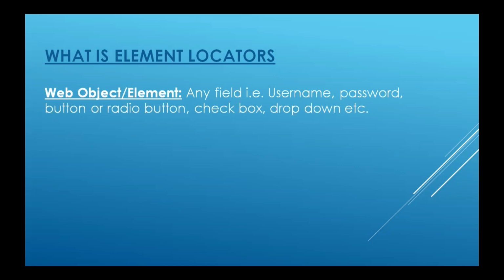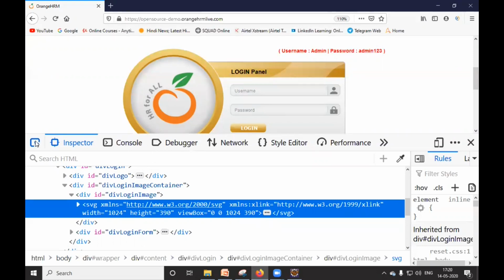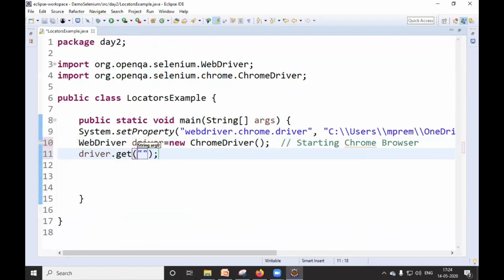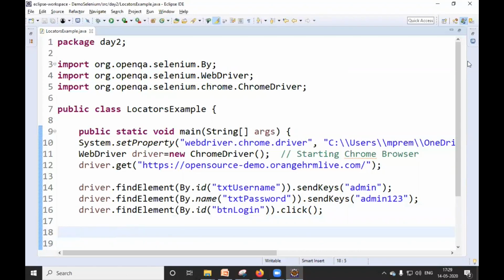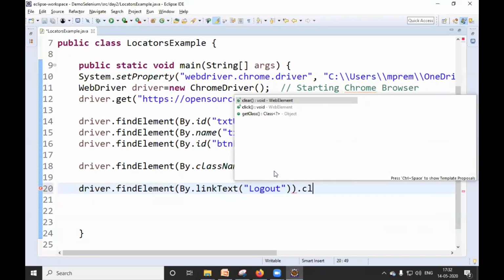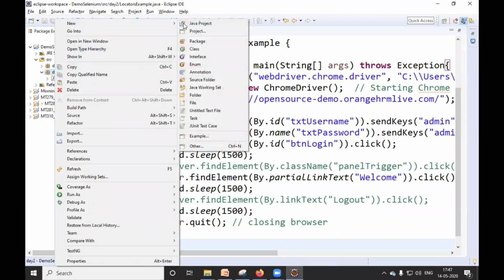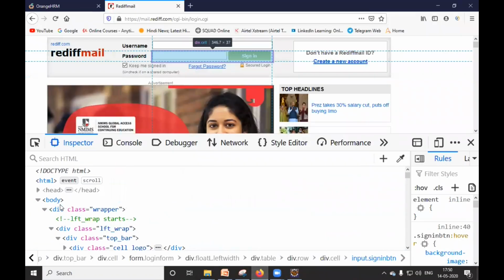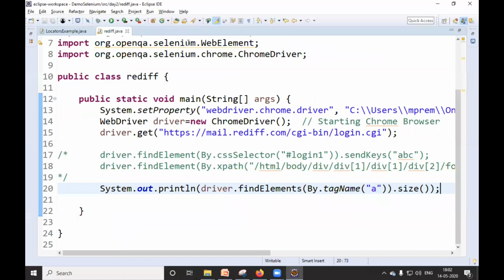What is Element Locators in Selenium WebDriver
This Video will tell about different locators available in Selenium WebDriver
Different Locators In Selenium WebDriver By Prem

Different Locators In Selenium WebDriver By Mr.Prem